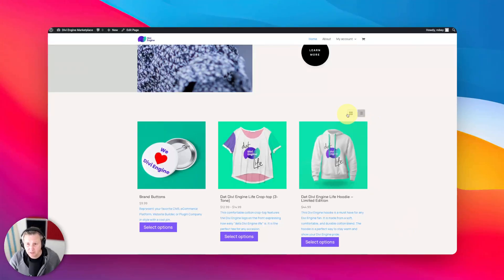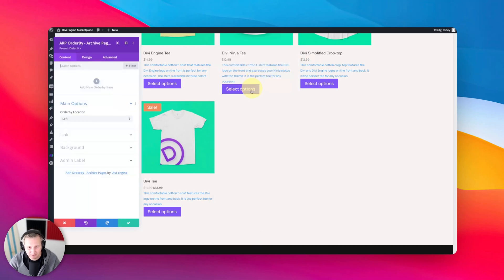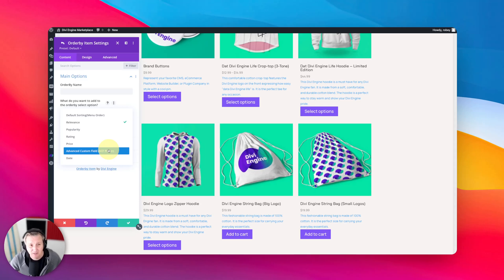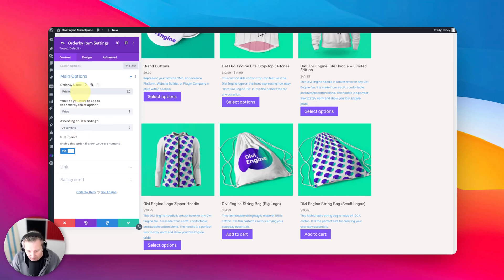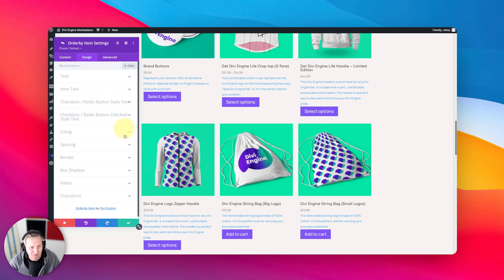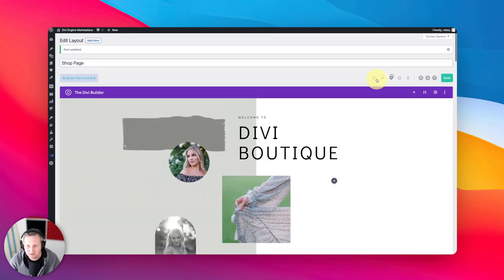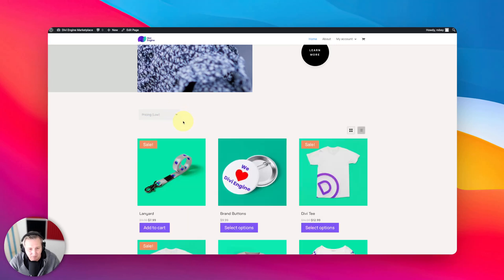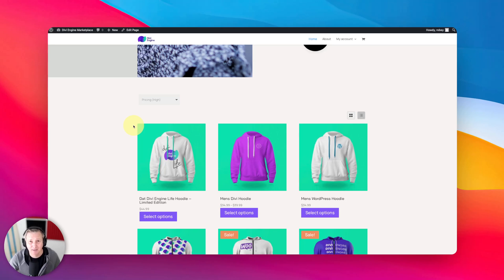Mastering E-commerce with Divi BodyCommerce: Adding Custom Order By Options - Video 10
Discover the power of custom sorting in the latest Divi BodyCommerce guide, where we delve into the nuances of user-friendly store navigation. We'll demonstrate how to seamlessly integrate custom 'Sort By' options, such as price ranges, allowing your customers to effortlessly sift through products in the order they prefer.

👉 What You'll Learn:

Implementing custom 'Sort By' options to enhance navigation on your store pages
Techniques to organize products by price or other custom criteria
Tailoring the placement of sorting controls in relation to other elements like the List Grid Switcher
Previewing the incorporation of filters to refine product searches further
A teaser of the upcoming lesson on custom Loop layouts for an even more personalized shop design

👨🏾‍💻👨🏻‍🏫 Who are Divi Engine?
Divi Engine is a diverse team led by Peter, extending across the globe with roles varying from development to support and marketing. Their mission is to create and maintain Divi plugins and extensions for WordPress and WooCommerce websites, simplifying user experience and enhancing control over Divi page builder and website customization. United by a passion for Divi, they work harmoniously to address web development challenges, fostering a supportive community for Divi enthusiasts.